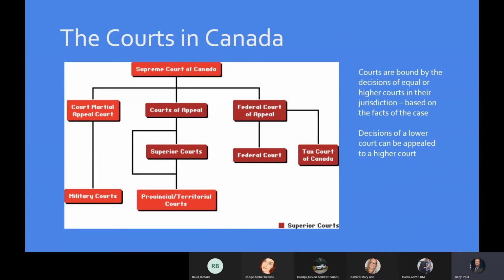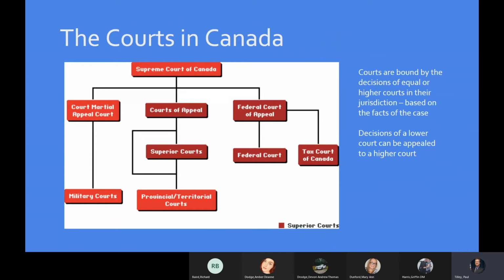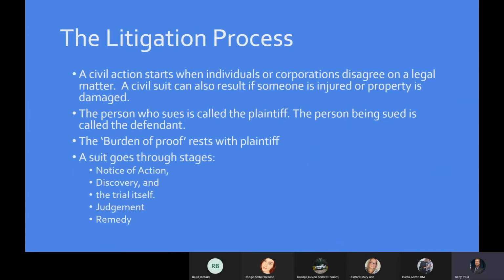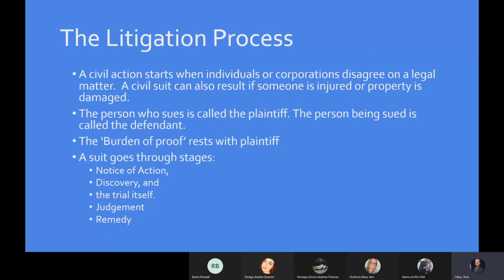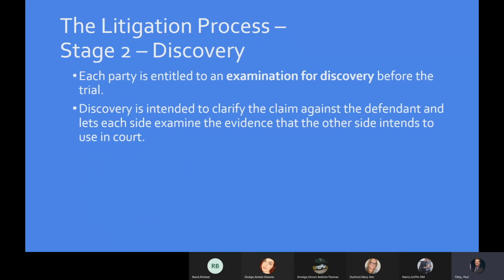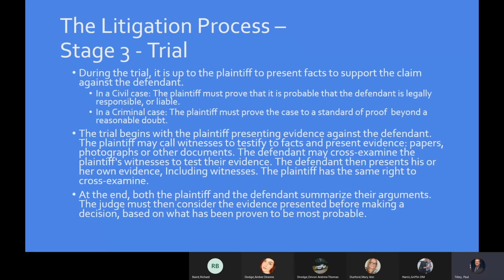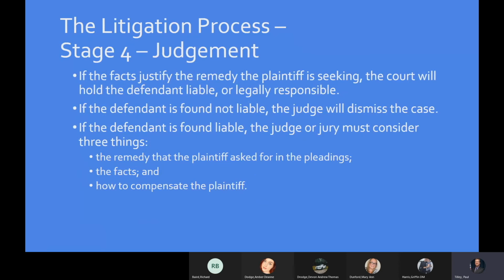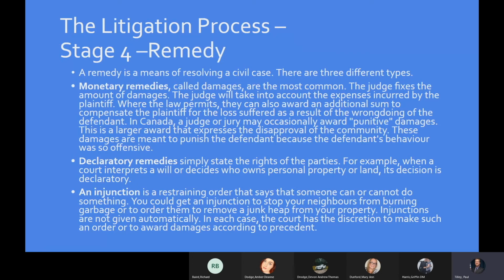LW1230 - Unit 1 - Part 3/4 - Courts